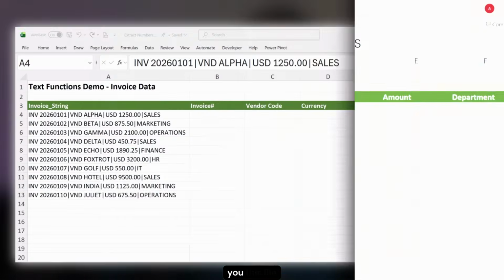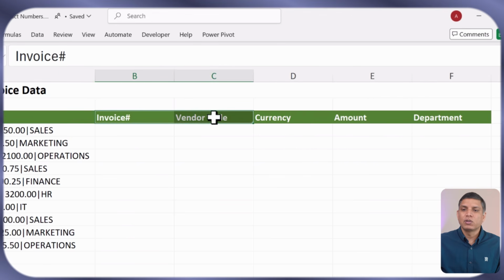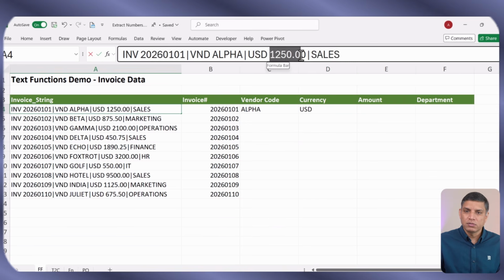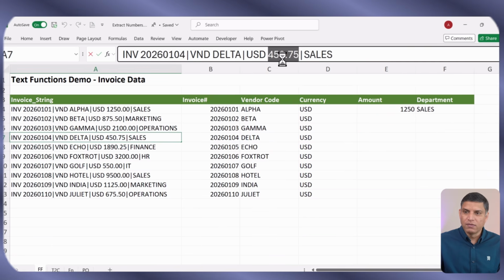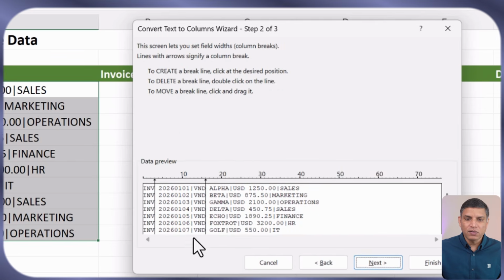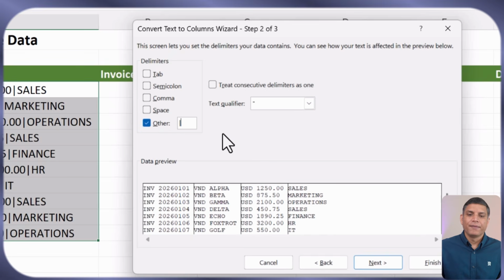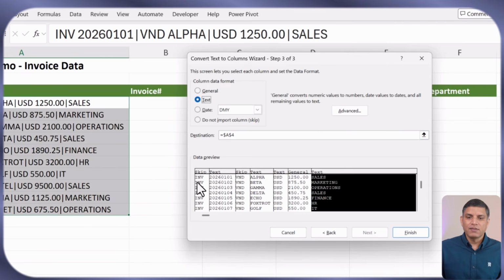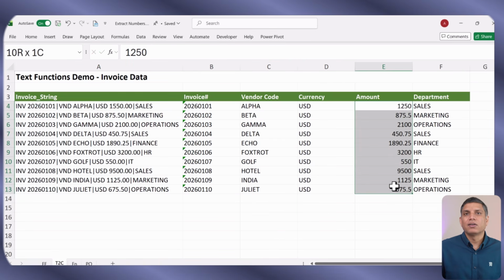Stop Cleaning Excel Data Manually! Use These 4 Methods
Transform Raw Excel Data into Report-Ready Insights
How to Split Text into Multiple Columns in Excel

Ever received an Excel file where everything is packed into a single column and your manager wants a report immediately?

In this video, you'll learn practical Excel techniques to transform messy text data into a clean, report-ready dataset.

We cover multiple methods used by analysts and professionals:

✔️ Flash Fill (Ctrl + E)
✔️ Power Query Basics
✔️ Data Cleaning Best Practices
✔️ Preparing Data for Pivot Tables and Reports

Using a real-world example involving invoice numbers, vendor codes, currencies, amounts, and departments, you'll learn how to split, extract, and clean data efficiently.

Whether you're working in Finance, MIS, Reporting, Data Analysis, Operations, Procurement, or Business Intelligence, these techniques can save hours of manual work.

Topics Covered:
Splitting Text Data
Power Query Basics
Preparing Data for Reporting
Excel Productivity Tips
Real-World Excel Scenarios